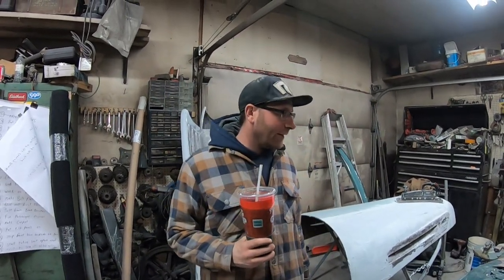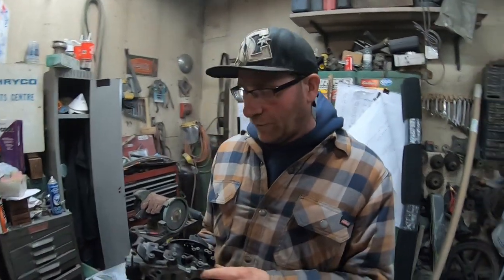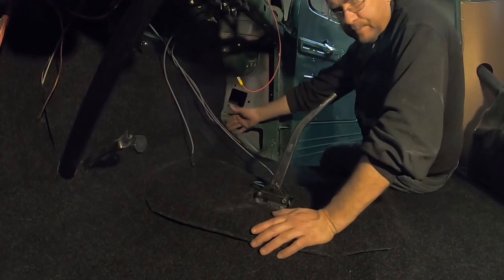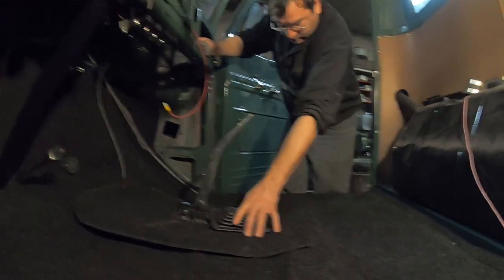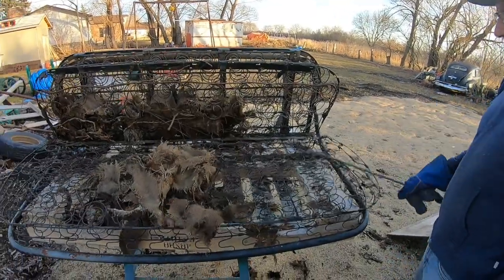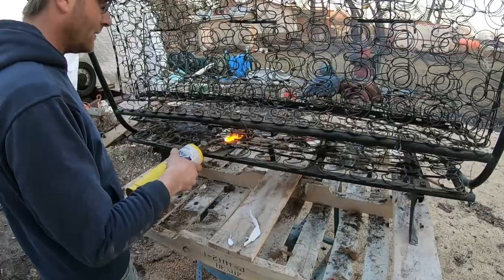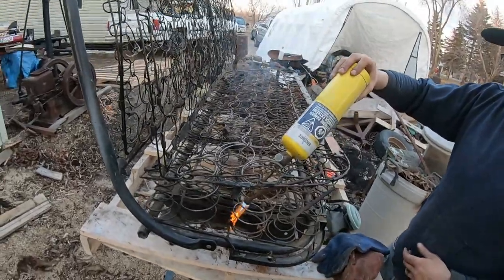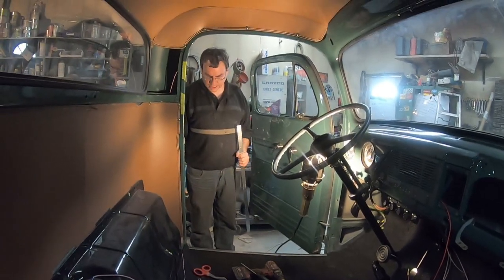DIY Carpet on a 1952 Ford F1. Hot Rod Project Truck. Field Find.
In this video we get cheap and make a carpet for our 1952 Ford F1 truck out of indoor/ outdoor carpet with the help of some glue and velcro.